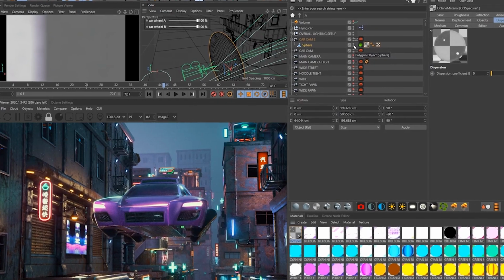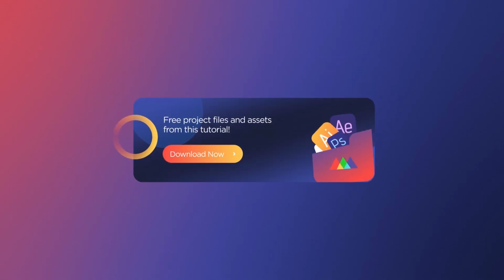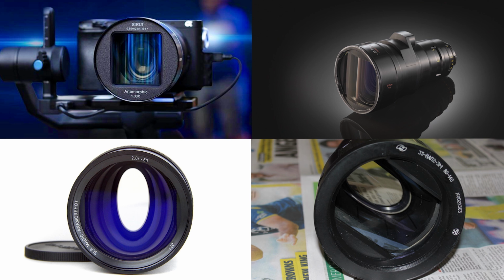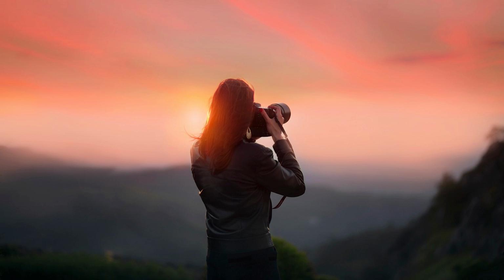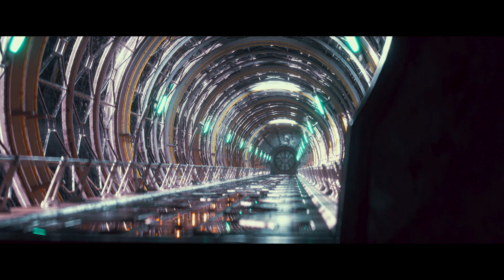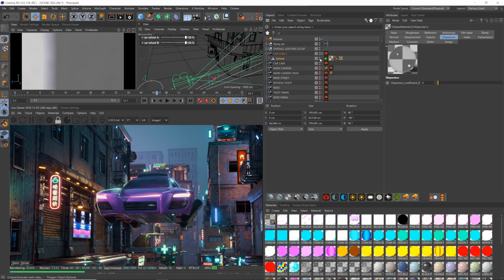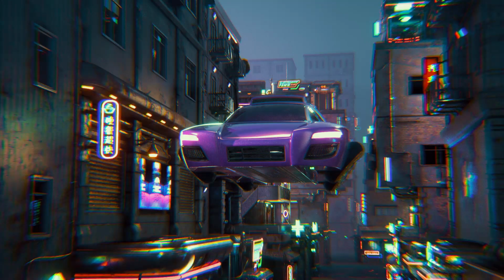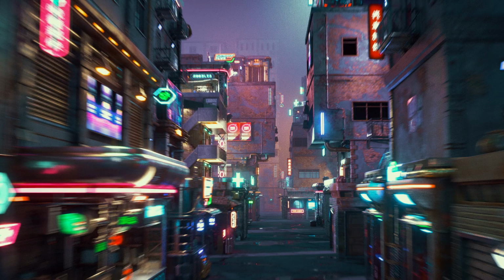4 Key Tips to Creating More Photorealistic 3D Renders | Photography Meets 3D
From depth of field to fisheye lenses to distortion effects, we’re going to look at how to achieve 3D photorealistic effects in Cinema 4D and Octane Render because If you study lenses and all their properties, you’re way more likely to create a beautiful render.

Designing in 3D allows you to create incredible worlds, characters, and scenes, but it can sometimes feel like you're held back by the limitations of your skill. How can you make your renders better? In this tutorial series, Octane guru David Ariew takes you through ten steps to a better, more engaging end product.

🎁 DOWNLOAD THE PDF OF REFERENCES AND TIPS FOR FREE!

00:00 Intro
00:48 Using Bokeh To Enhance Depth Of Field
01:40 Desaturating And Blooming Highlights
02:31 Flares, Vignetting , And Lens Distortion
03:34 Chromatic Aberration, Motion Blur, And Film Grain
05:13 Outro

ℹ️CREDITS AND SOURCESℹ️
“Blade Runner 2049” (2017), DP Roger Deakins
“Star Wars” (1977), DP Gilbert Taylor
“Star Trek” (2009), DP Dan Mindel